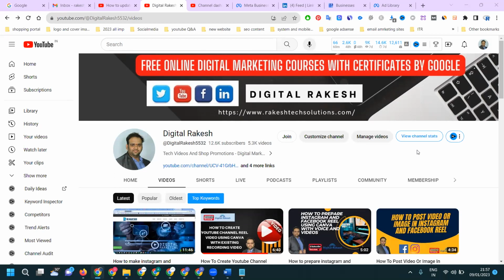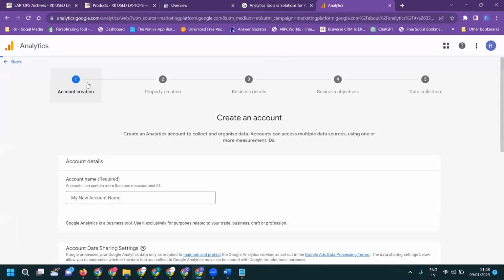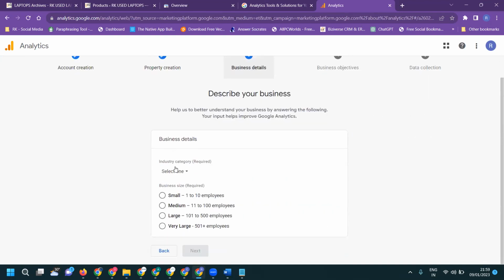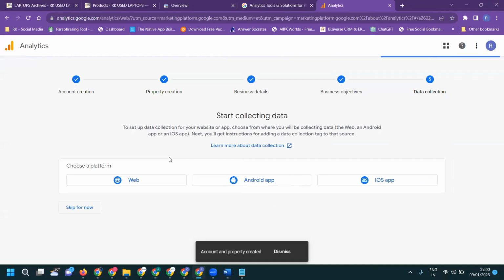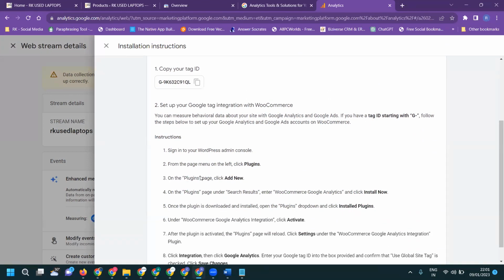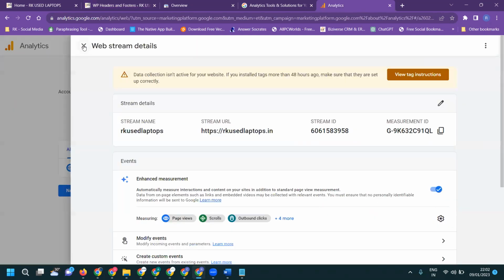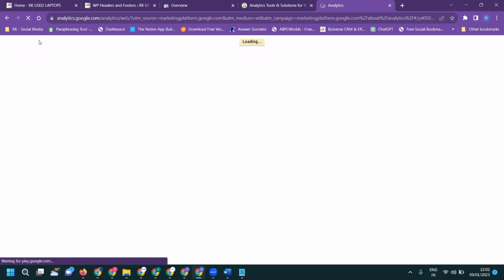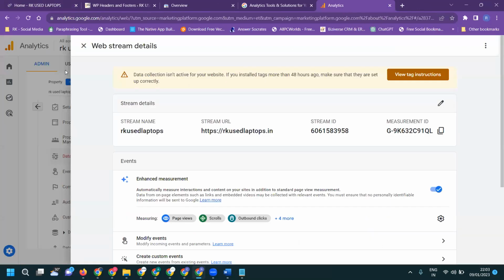How To Setup Google Analytics 4 In Your New Wordpress Website | Digital Marketing Training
It consists of many strategies such as the following:

Web Analytics
Content Marketing
Email Marketing
Mobile Marketing
Video Marketing